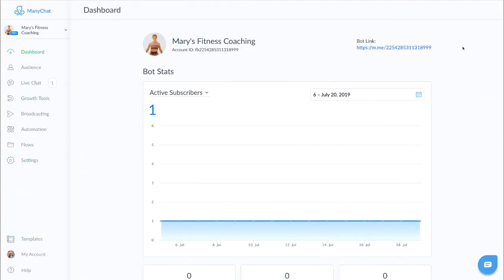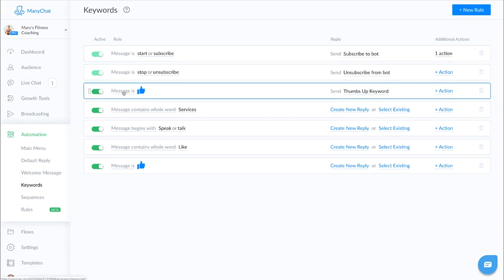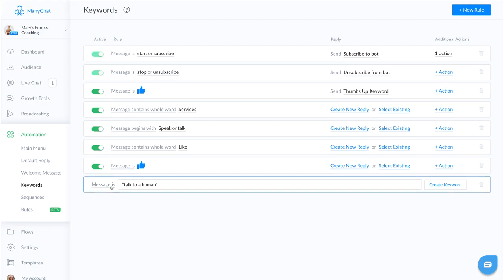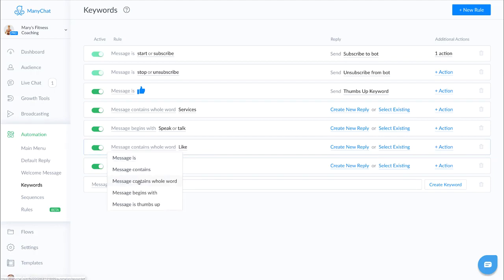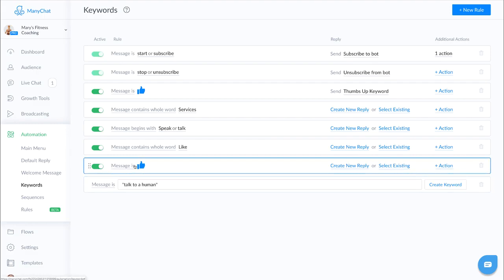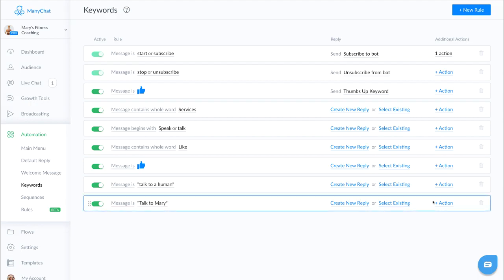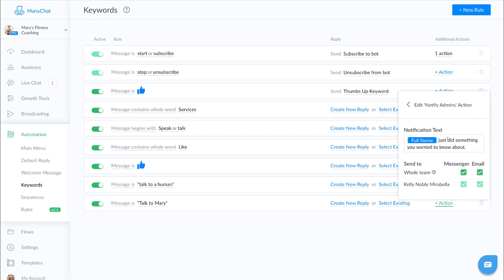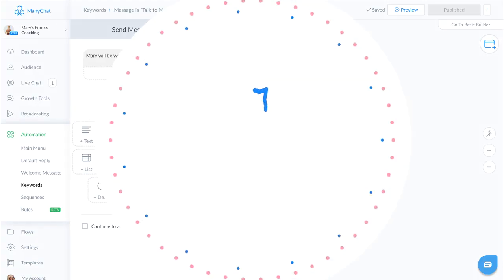How to Set Up Manychat Keywords Manychat Course ↓↓ FREE ACCOUNT ACTIVATION LINK IN DESCRIPTION ↓↓